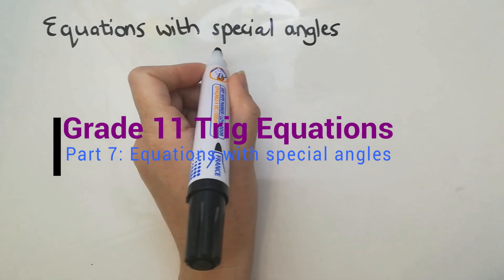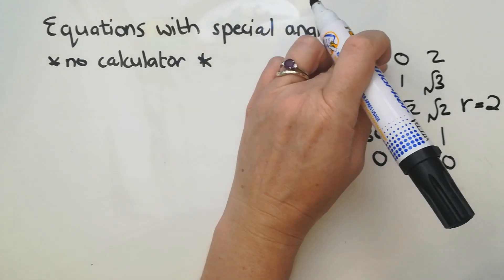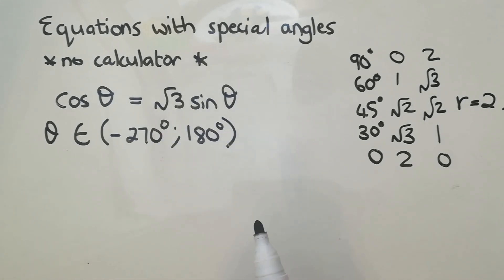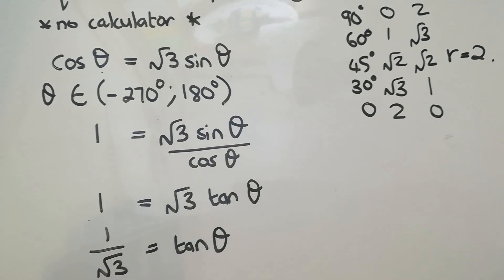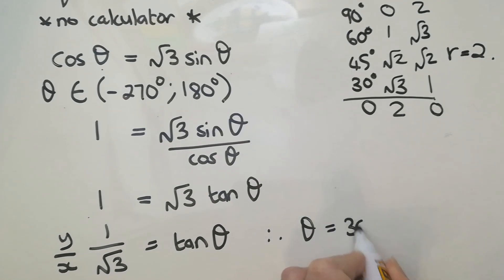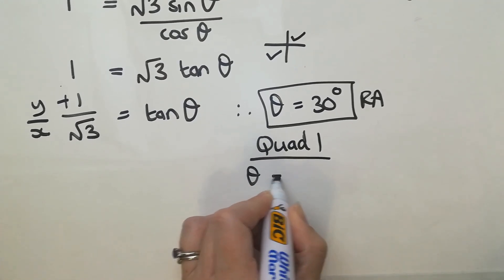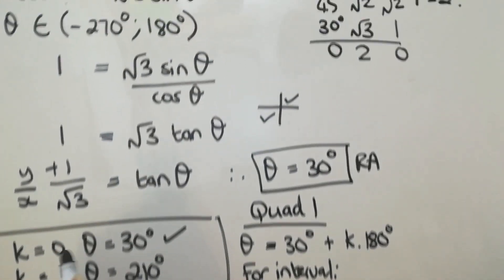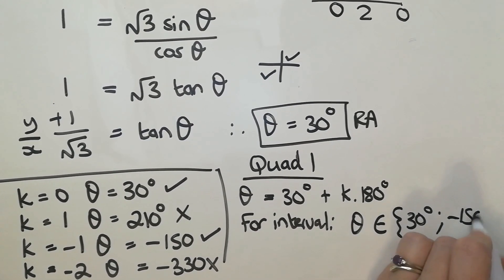Grade 11 Trig Equations Part 7 Equations with Special Angles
When a question asks you to solve a trig equation without using a calculator, it usually means you need to use special angles. This is how...